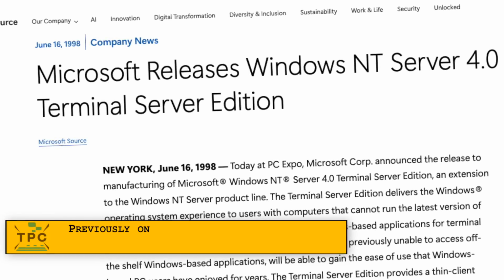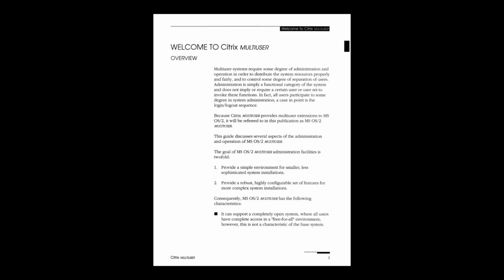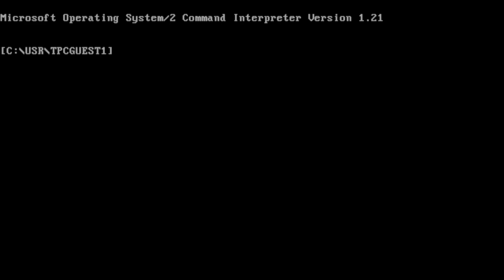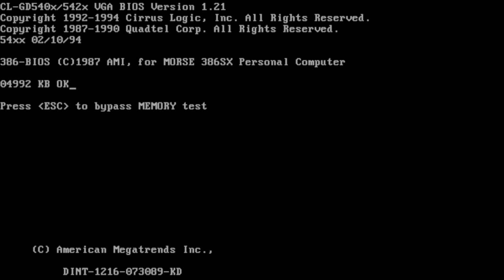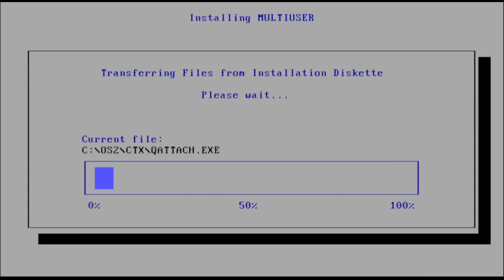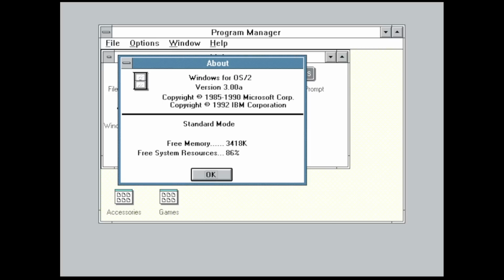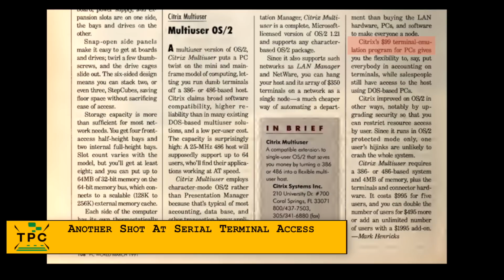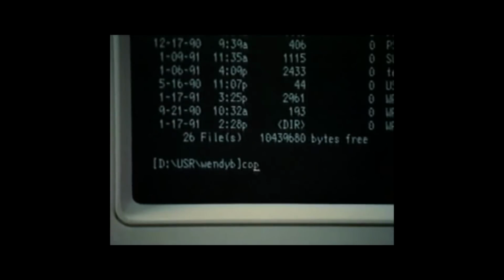Citrix MULTIUSER – The Forgotten MS OS/2 Terminal Server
Before Citrix teamed up with Microsoft to revolutionize enterprise computing with WinFrame, MetaFrame, NT 4.0 Terminal Server and Remote Desktop Services, they built something... different!
In this episode, we dig into Citrix MULTIUSER — a multi-user extension built on top of Microsoft OS/2, long before Windows NT hit the scene. Installed and demoed inside 86Box, this early '90s relic reveals a forgotten lineage of terminal computing, OS/2 tie-ins, serial line wizardry, clear inspirations from the UNIX world and somes strange ties to Windows 3.0.
We'll explore MULTIUSER 1.0 and 2.0, see what worked, what didn’t, and how it ties into the grander story of Citrix, IBM, and Microsoft’s complicated past.

00:00 Intro
01:09 OS/2 Origins of Citrix MULTIUSER
03:04 Peeking around MULTIUSER 1.0
03:44 Users and Permissions
04:23 Multi-Tasking and process Control
05:34 Accessing MULTIUSER with Serial Terminals
06:38 Too Late To The Party: MULTIUSER 2.0
09:44 Windows 3.0 & DOS Support
11:45 Post MS & IBM Breakout - It's OS/2 2.x!
12:59 MULTIUSER Network Support Mystery
13:59 Another Shot At Serial Terminal Access
15:35 The Network Support Mystery Solved?
16:02 Conclusion

This video was made possible with support by:

THE PHINTAGE ENTHUSIASTS:
Alisha Manuela Stutz  @alishamanuelastutz
Christian Zerrahn  @JARVIS1187
David Shell  @TheMinocula
Waseem al sammane  @wsammane
ZyeByteVT  @ZyeByteVT

THE PHINTAGE SUPPORTERS:
Balint Szy  @balintszy
Cecil @CecilFosfor
HMK  @hmichaelkraut7968
John Di Liberto  @JohnMDiLiberto
Jack Rosenthal   @JackRosenthal1
Luke Granger-Brown  @luke_gb
Feldi  @eudatux23
Matthew Veety   @MatthewVeety
MS-DOS Manfred  @msdosm4nfred
Steven Glogger  @sglogger
Tim Hull   @hulltim2
WobinuFilms  @WobinuFilms
xcalibur839   @xcalibur839
Z098  @Z098